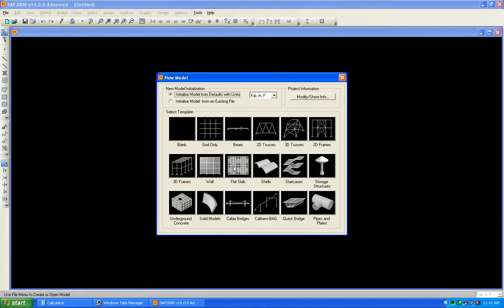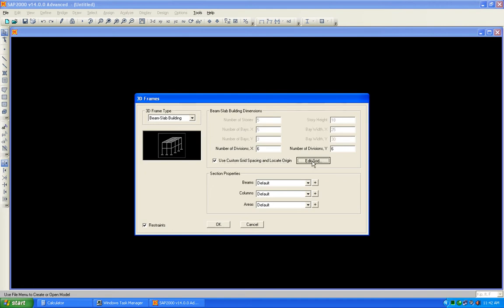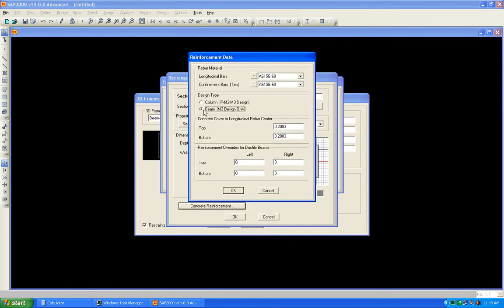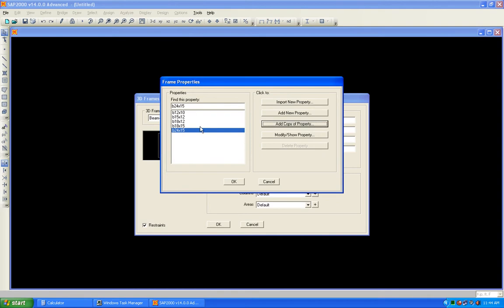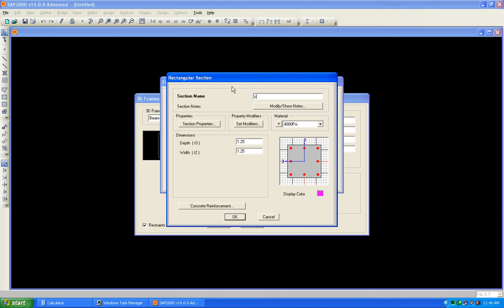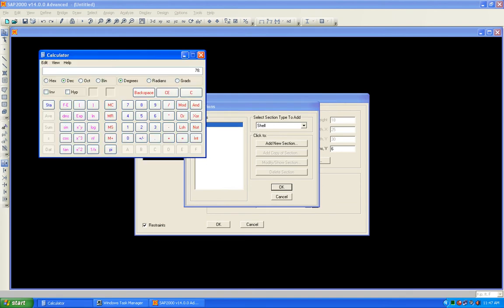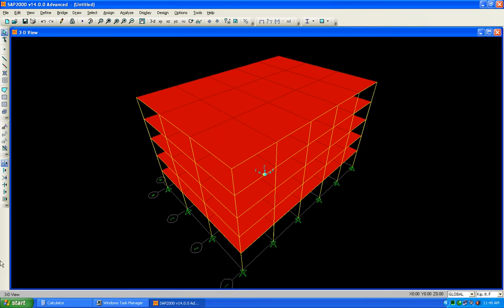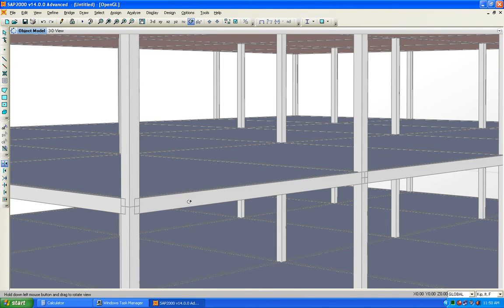SAP2000 LECTURE 1 OF FRAME STRUCTURE IN ENGLISH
File- New Model - Blank,
Edit Grid- Quick Start,
Define- Materials (S235, S275),
Define- Section Properties - Frame Properties (IPE, HEA-B, UPN),
Load Patterns,
Loac Combination,
Load Cases,
Mass Source,
Draw Special Joint,
Assgin Frame Loads,
Assign- Frame-Insertion Point,
Restraints,
Constraints,
View/Revise Preference,
Select Design Combos,
Modal Participating Mass Ratio,
Response Spektrum